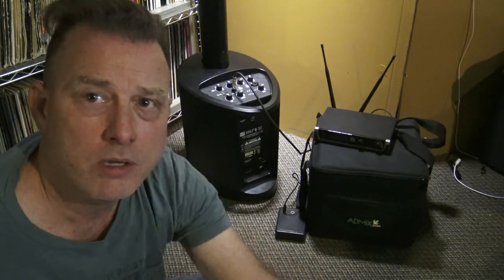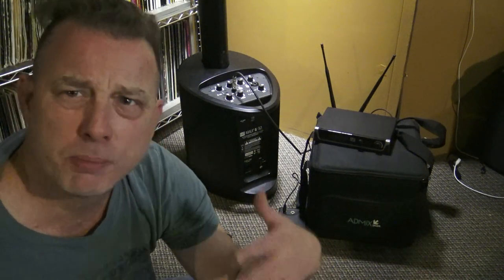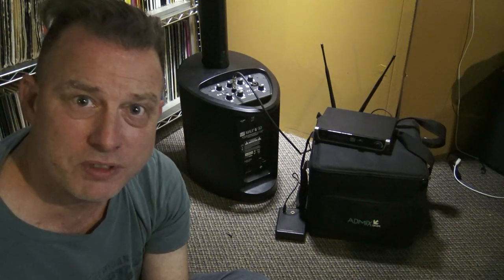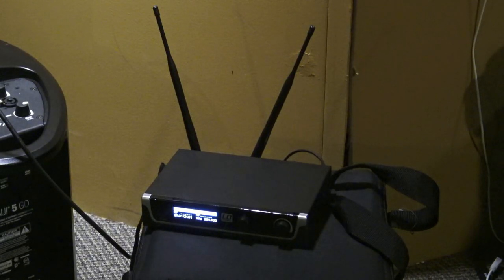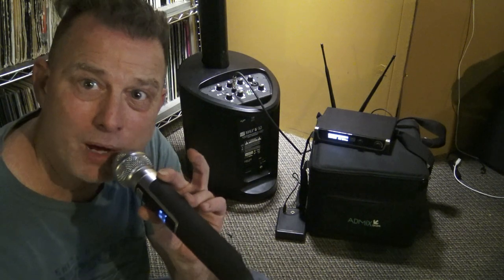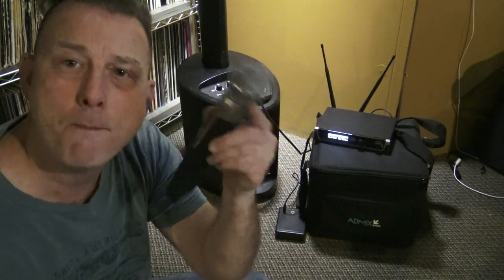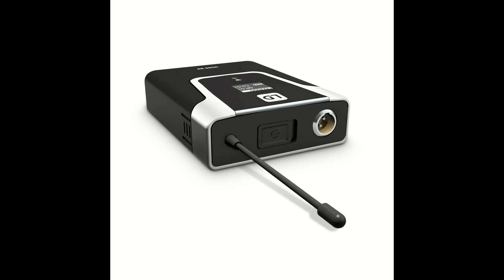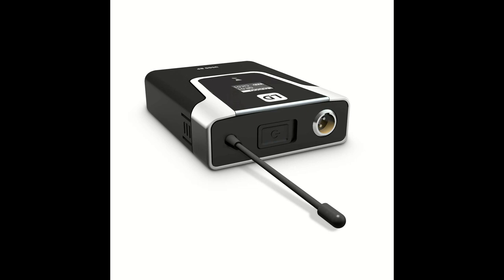Mobile DJ Wireless Remote Speaker Idea With A Lav Mic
It's just an idea, but could it work?